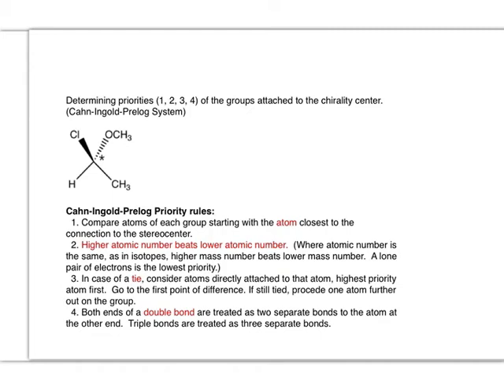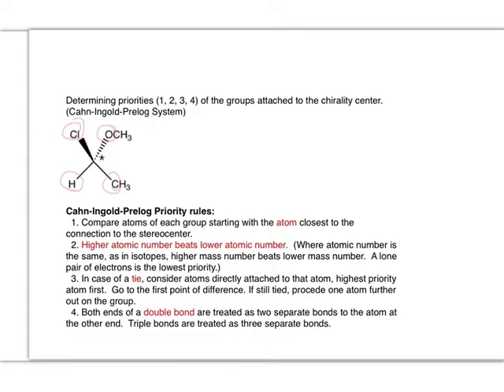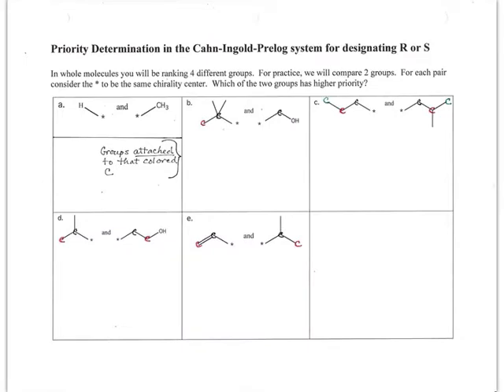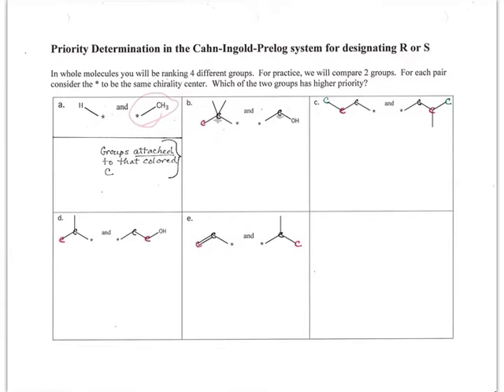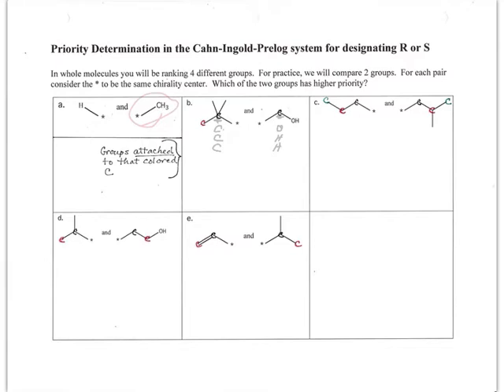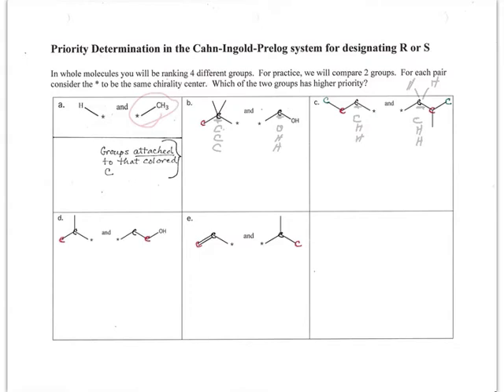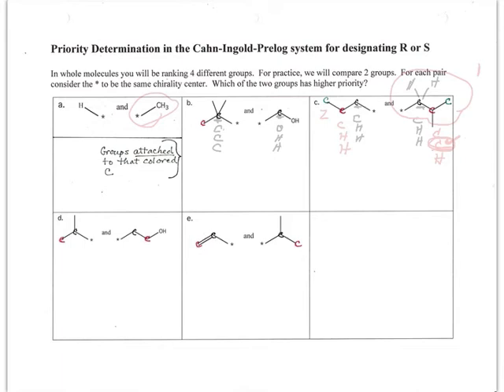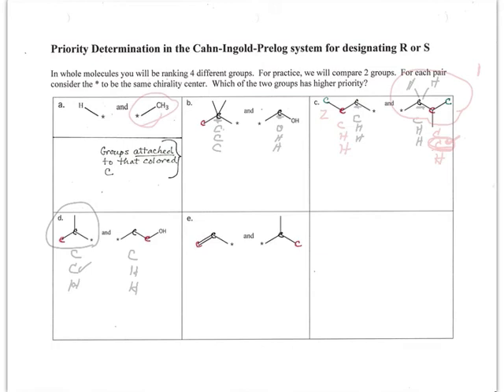Determining R S priorities for stereochemical names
Explains the priority rules for determining R or S configuration designation. (This segment is part of a class session.)